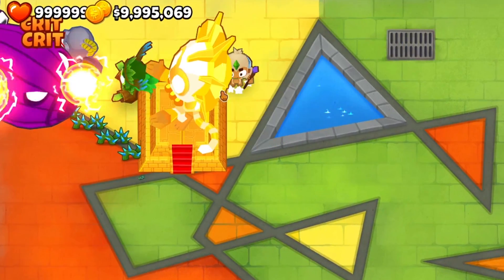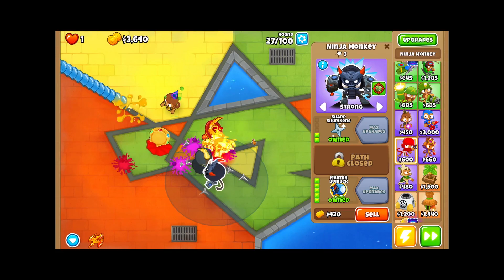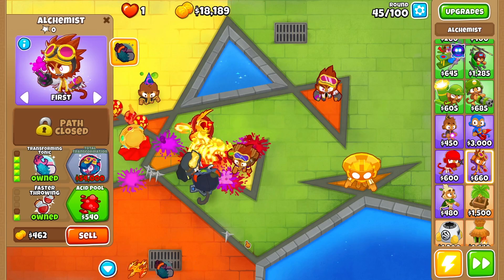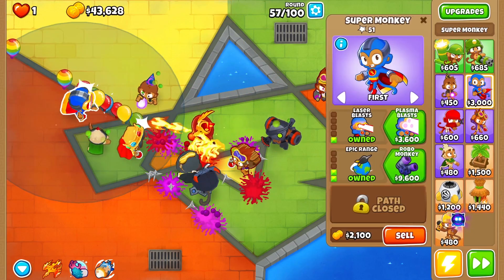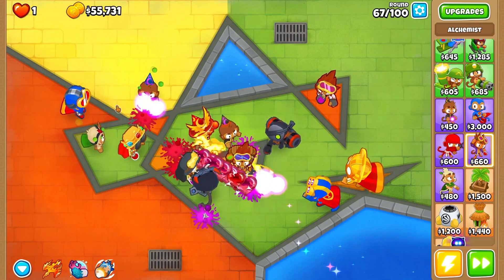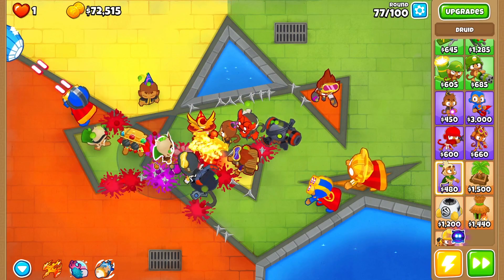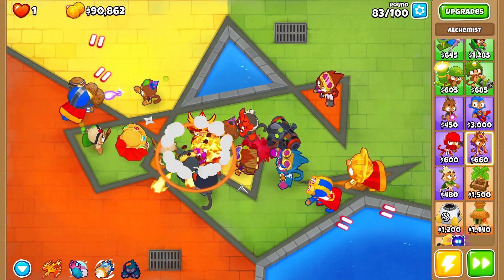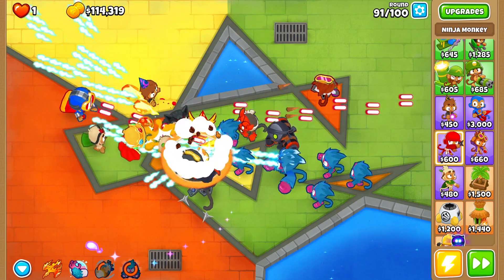EVERY TOWER = RANDOM MOD! Magic Only 1 LIFE Challenge! (Bloons TD 6)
Every Tower = RANDOM! Magic Only 1 LIFE Challenge! (Bloons TD 6 Mod)

thank you kosmic for making epic mod